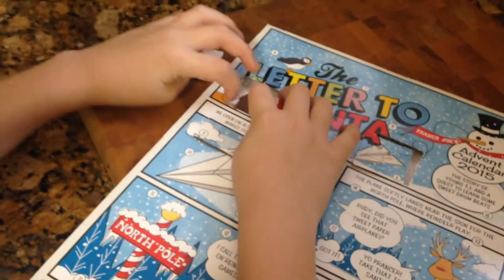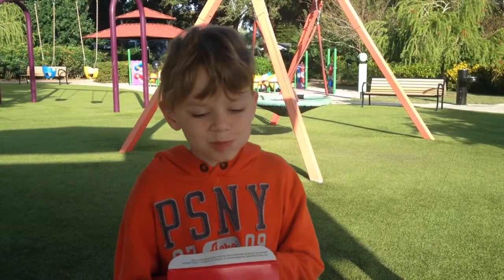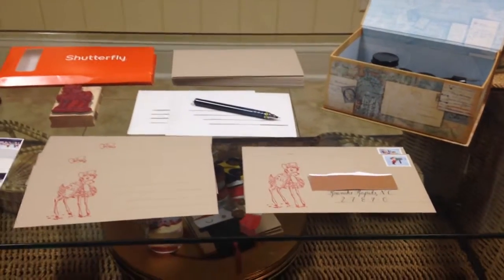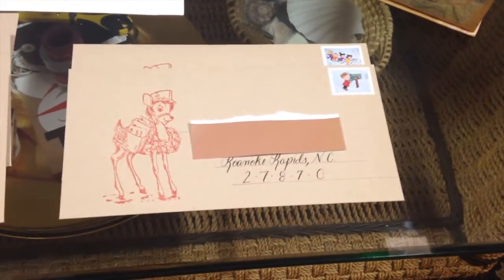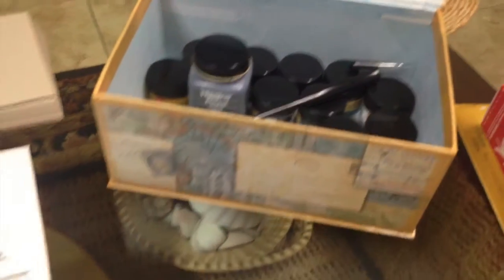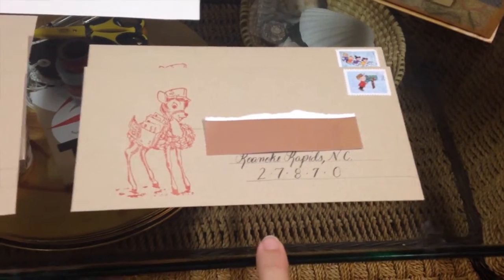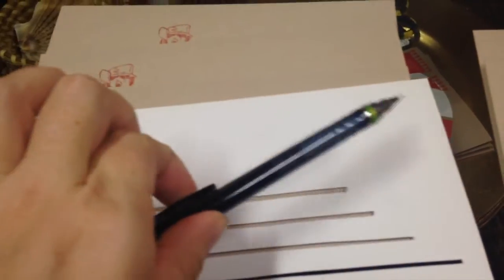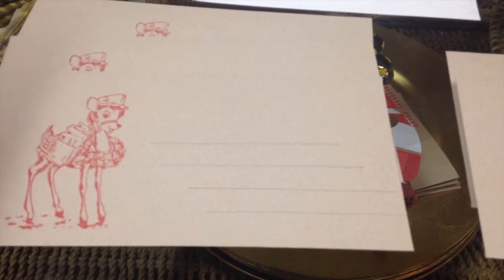Vlogmas Day 5 | Holiday Card Envelopes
Vlogmas Day 5 - Today I share a few insights from our morning and review how I'm decorating my holiday card envelopes.